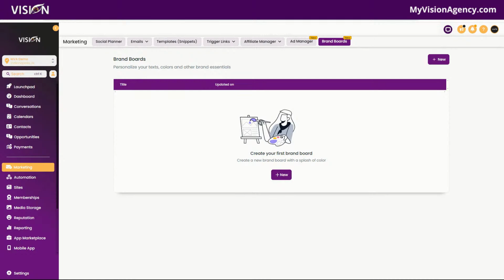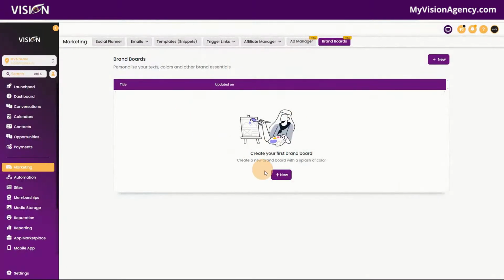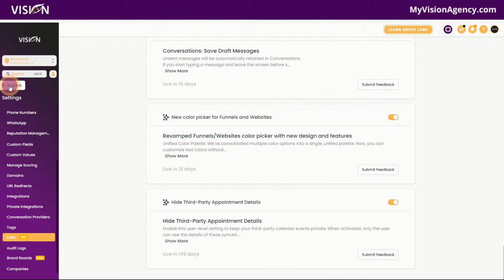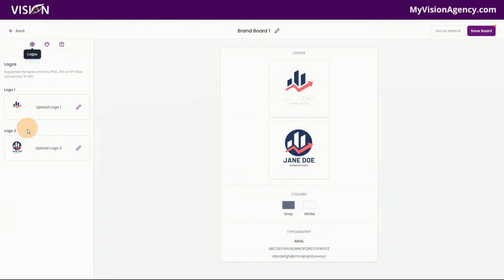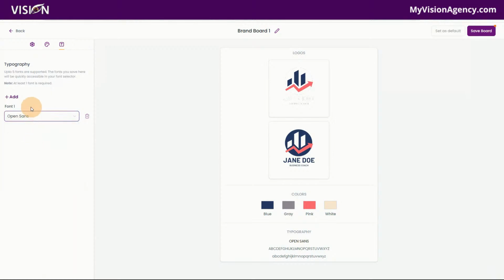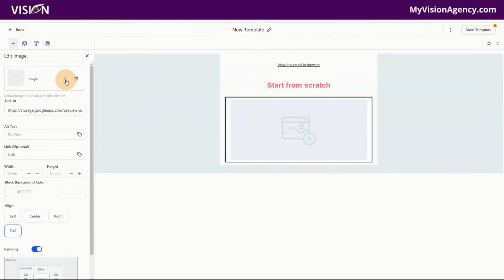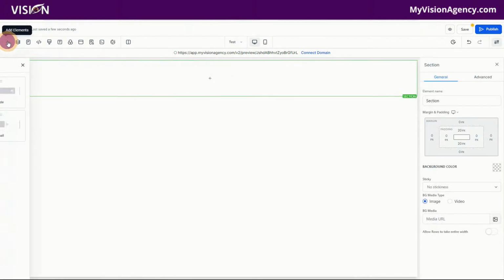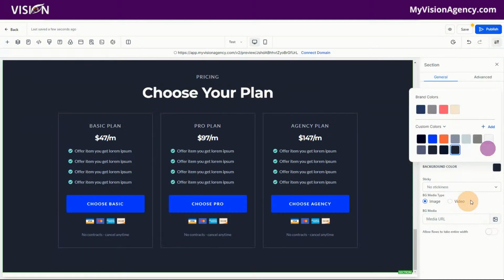How to Create Brand Boards in HighLevel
Create brand boards in HighLevel for consistent branding.

HighLevel just rolled out a brand new feature called brand boards, and I am so excited to show you how it works. A brand board lets you store your logo, your brand colors, and your favorite fonts in one place. Once you set it up, you can use it anywhere inside your HighLevel account.

In this video, I walk you through turning on the Color Picker in your account settings under Labs, since you need that turned on first. Then I show you how to build your brand board from scratch. You will upload your logos, add your brand colors with their hex codes, and even give each color a name so it is easy to remember. You can store up to ten colors and up to five fonts, just like you would inside a Canva brand kit.

Once your brand board is built, I show you how to actually use it. You can pull your brand colors straight into your email templates instead of typing in a hex code every time. You can also use them inside your funnels and websites, including sections like testimonials, FAQs, and pricing plans. I even show you the color picker tool that lets you grab any color straight off an image on your page.

This is such a simple way to keep your branding consistent across every email and funnel you build in HighLevel.

⏱️ Chapters:
00:00 What a Brand Board Does
04:06 Creating a New Brand Board
06:07 Adding Brand Colors
08:10 Choosing Brand Fonts
09:33 Applying Brand Colors and Logos
11:36 Building a Page With the Brand Board

💬 Drop a comment: Have you tried building a brand board in HighLevel yet?